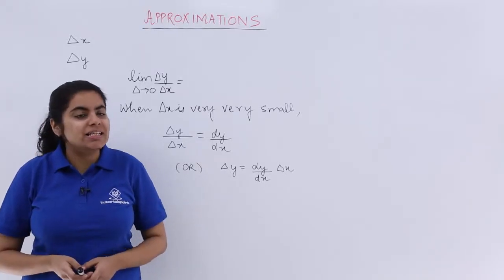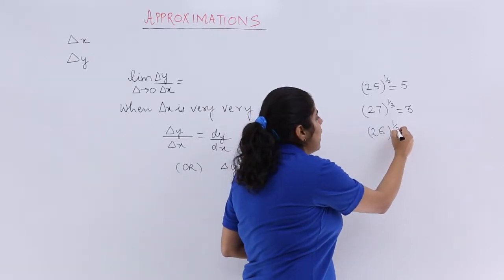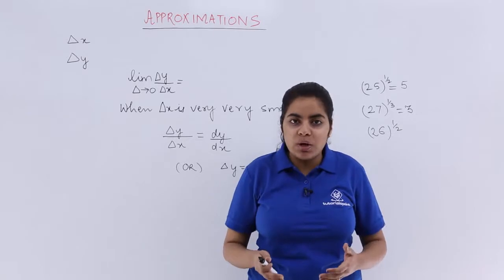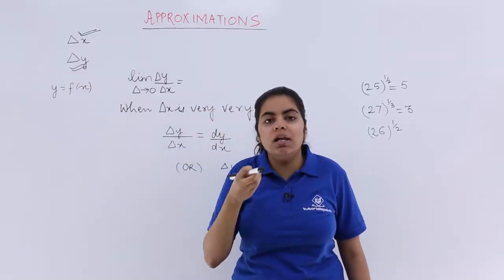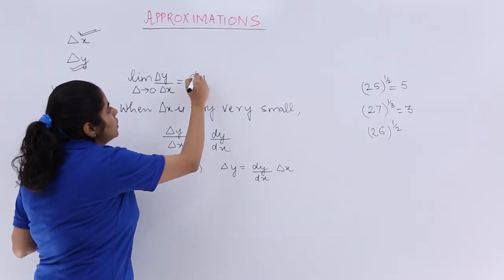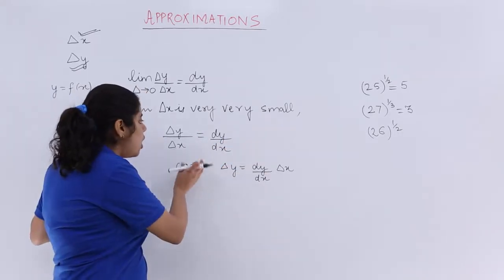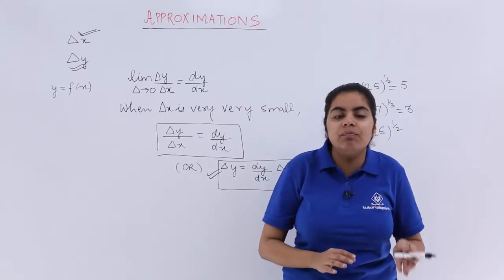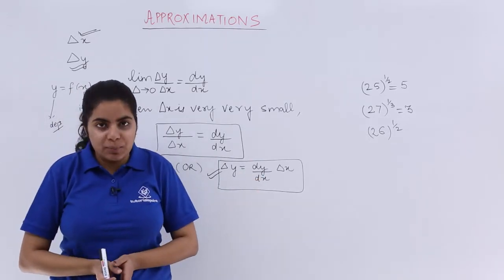Class 12 Maths | Approximations | Application of Derivatives Class 12 | Tutorialspoint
Class 12 Maths - Application of Derivatives Class 12 at tutorialspoint. In this tutorial, you learn about Approximations, Class 12th Maths solutions.